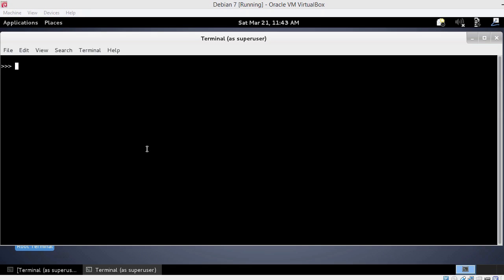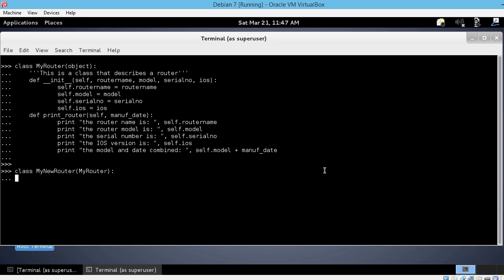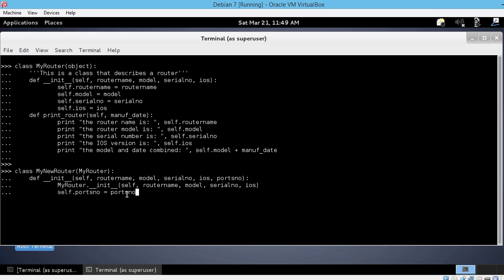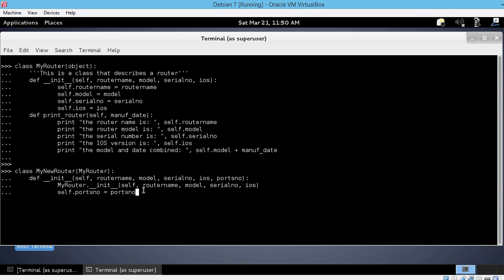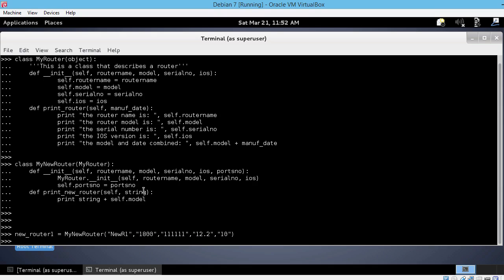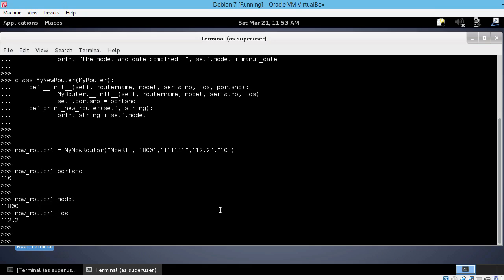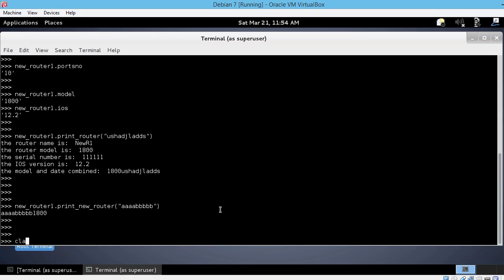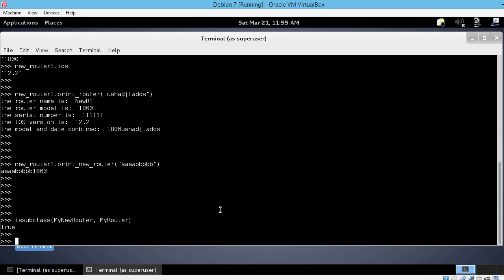Learn Python For Real Life Networking - Classes and Inheritance